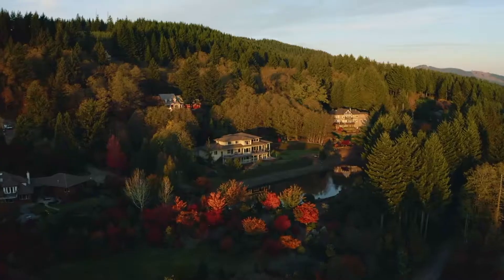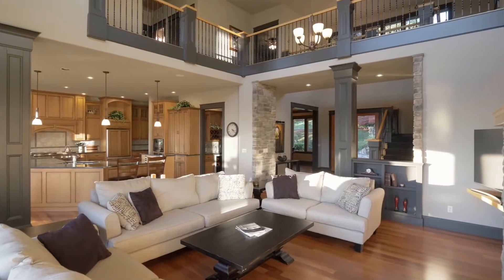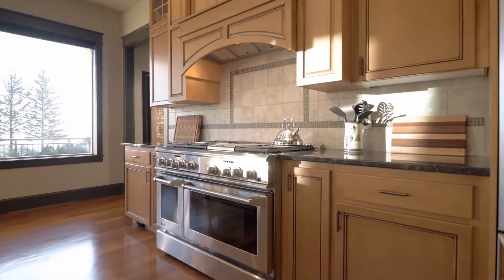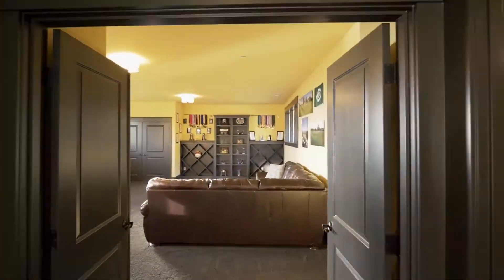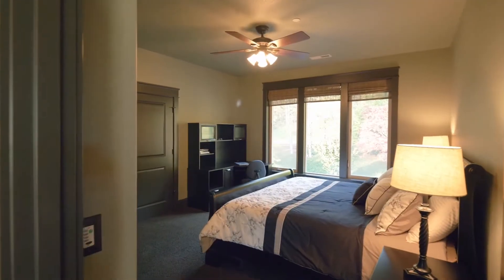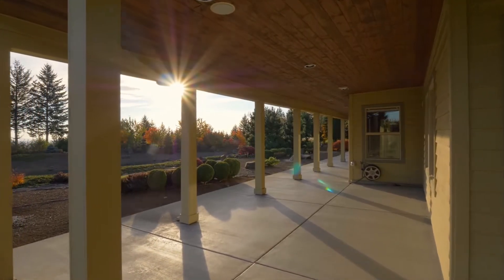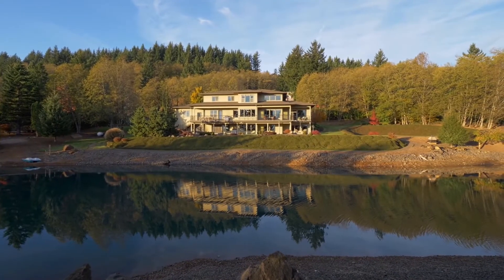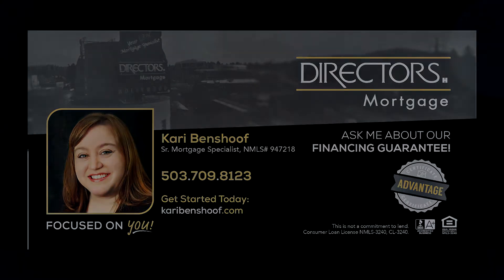Spectacular Custom Home with Stunning Views ~ Video of 28201 NE 66th ~ SW Washington luxury homes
Escape the hectic city to your very own mountain retreat with a private lake and exceptional views. 4 bedrooms | 5.5 baths I 7926 SF on five acres. Contact Steve Nassar with Premiere Property Group.